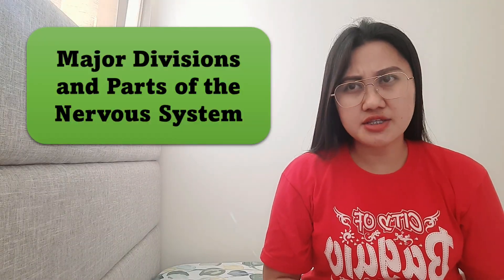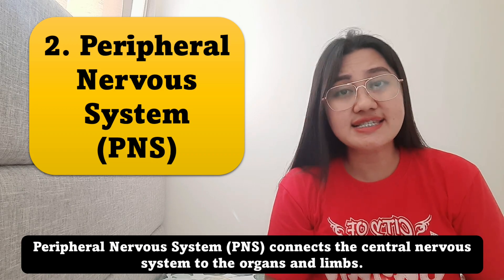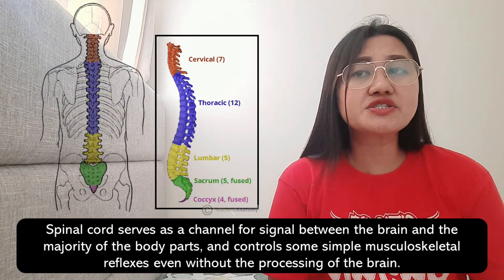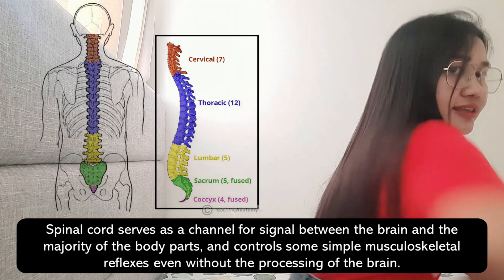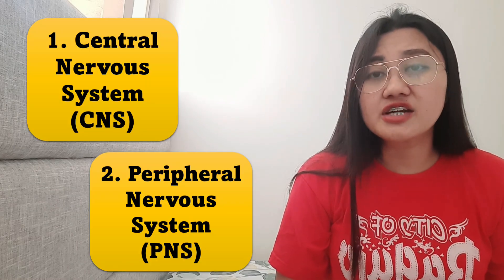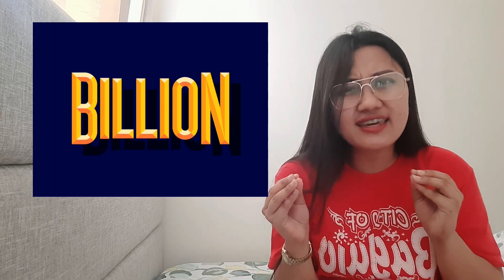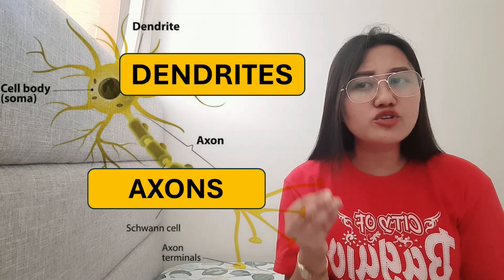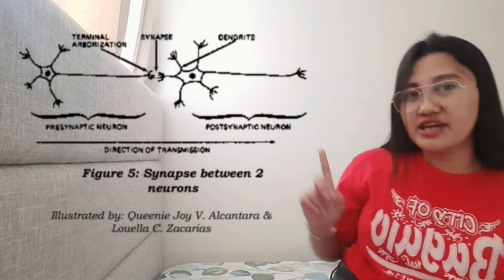THE NERVOUS SYSTEM | Science 10. Q3. Module 3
GRADE 10 SCIENCE 10 - QUARTER 3
Lesson 3:The NERVOUS SYSTEM: The Control System of the Body